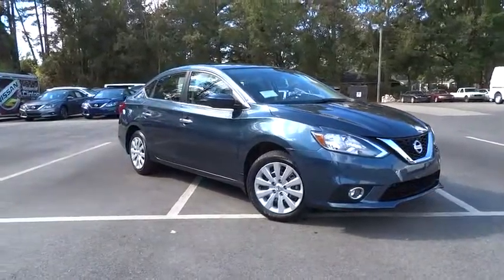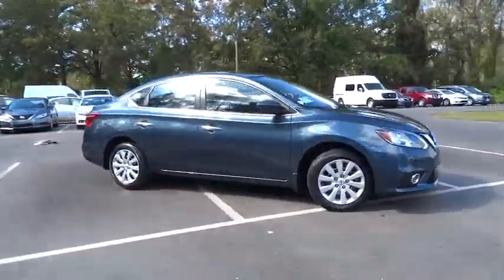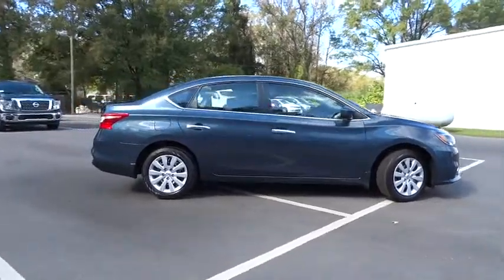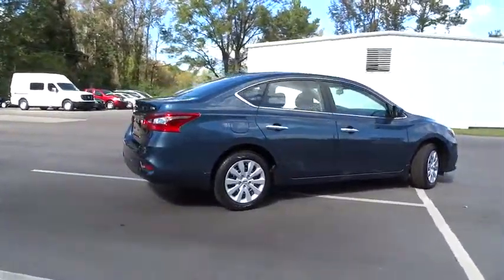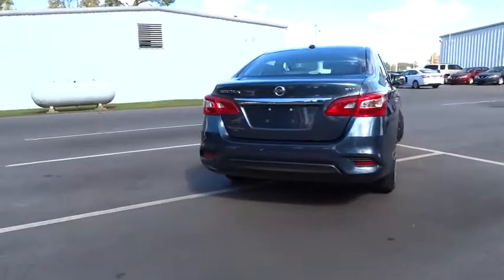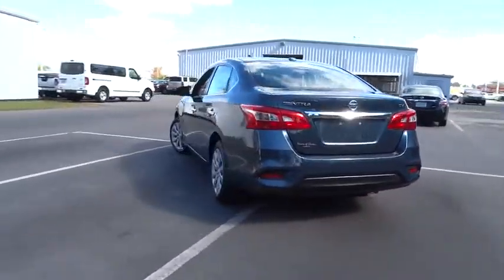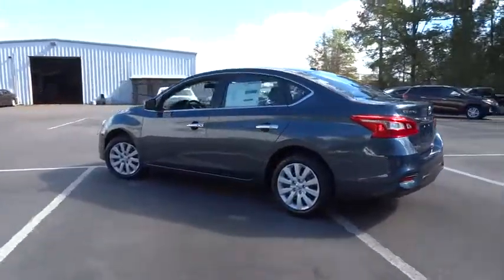2017 Nissan Sentra Clinton, Fayetteville, Goldsboro, Raleigh, Elizabethtown, NC 3646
2017 Nissan Sentra

[B92] BODY COLORED SPLASH GUARDS (4 PIECE),[L92] CARPETED FLOOR MATS W/TRUNK MAT,[S92] FOG LIGHTS W/AUTO HEADLIGHTS,[Z66] ACTIVATION DISCLAIMER,CHARCOAL  PREMIUM CLOTH SEAT TRIM,GRAPHITE BLUE,Leather/Metal-Look Steering Wheel,Front Disc/Rear Drum Brakes w/4-Wheel ABS  Front Vented Discs and Brake Assist,Low Tire Pressure Warning,Back-Up Camera